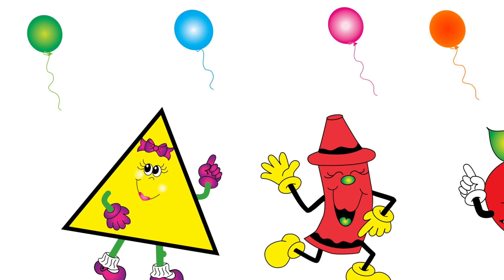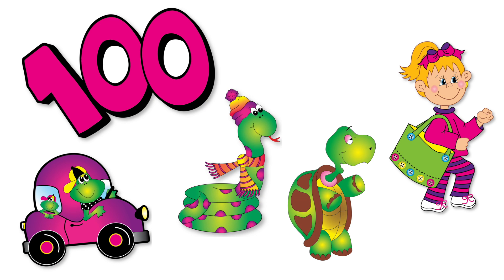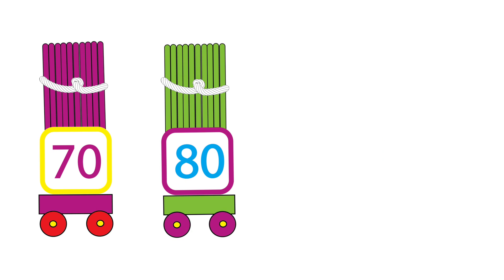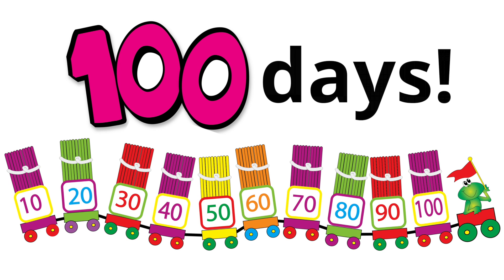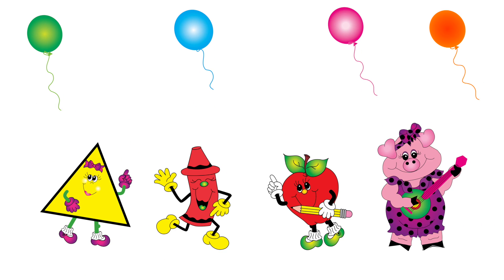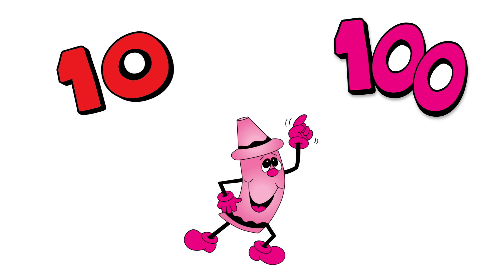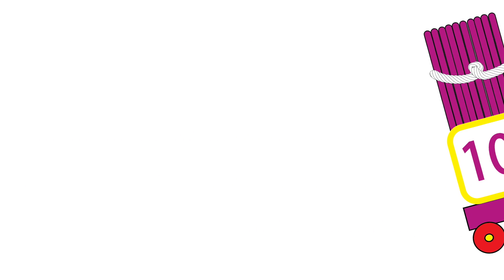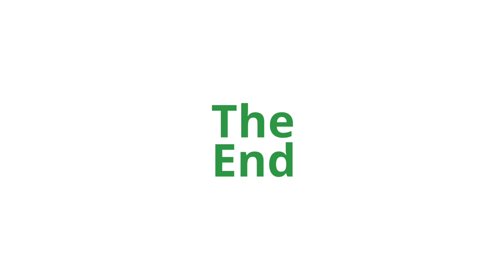Count by 10 to 100 (Sing & Read Math Literacy Series)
"Count By 10 To 100" from the Frog Street Sing & Read Math Literacy Series.

Lyrics:

Let's celebrate.
Today's the day.

We've been to school for 100 days.
Join our 100 day celebration.

Count by 100 to 10 this way.

10, 20, 30,
40, 50, 60,
70, 80, 90, 100

This is the way we count to 100,
when we count by 10, hooray.

100 days!